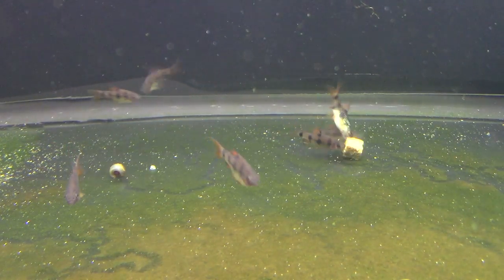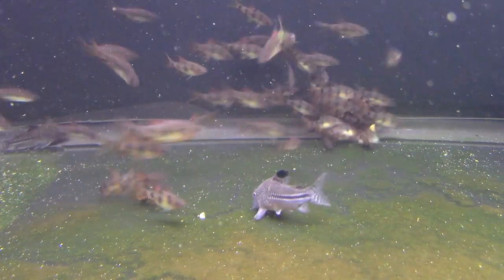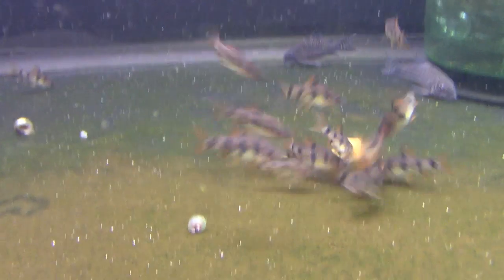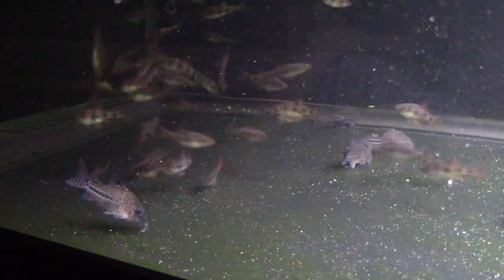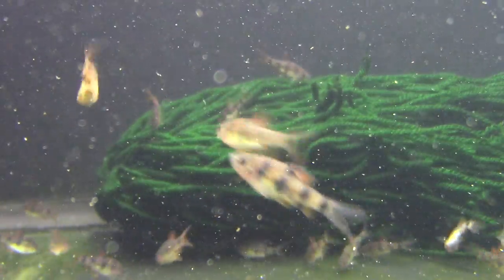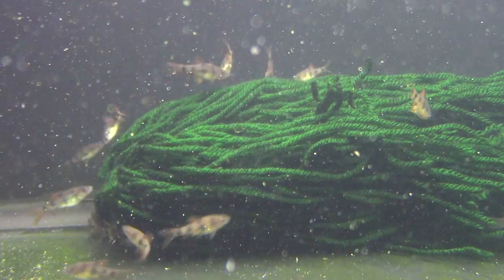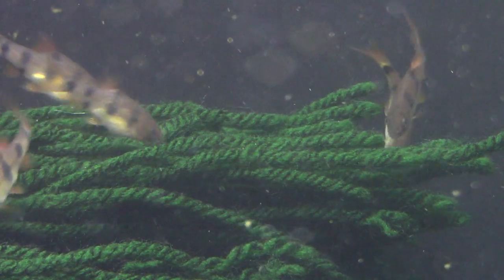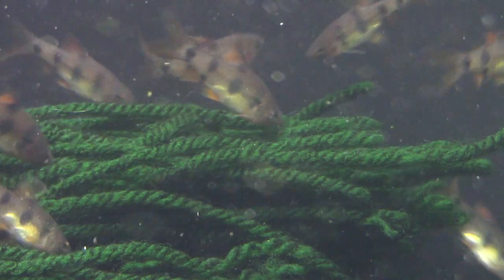Clown Barb - Species Profile